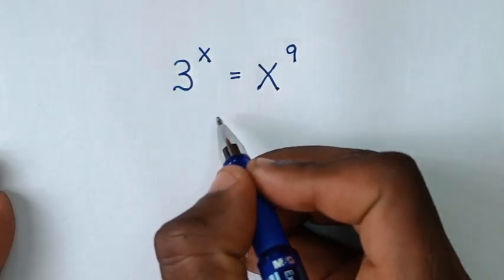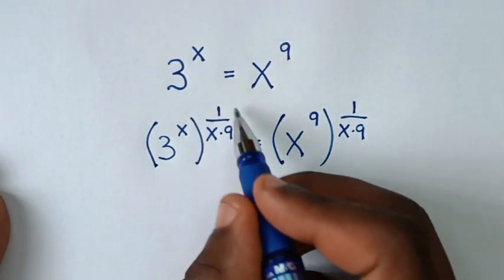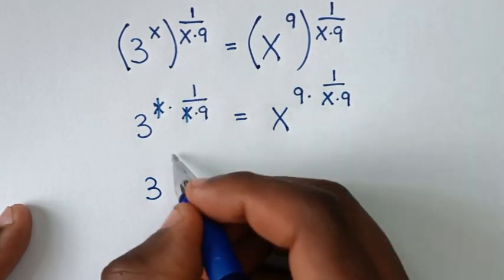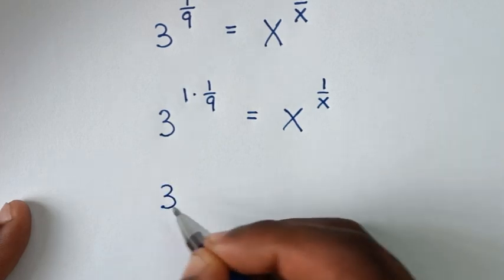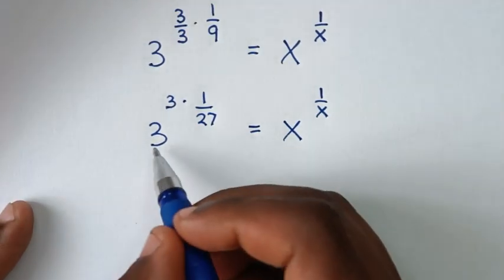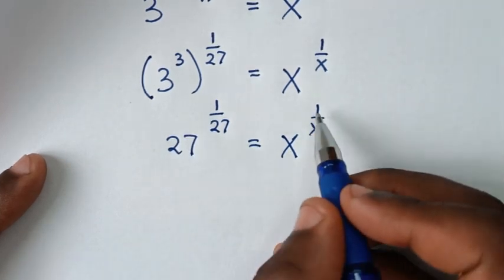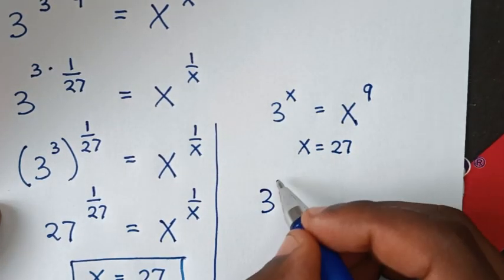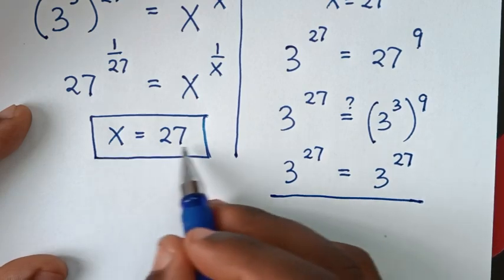Germany | Can you solve this ? | Math Olympiad Exponential Problem